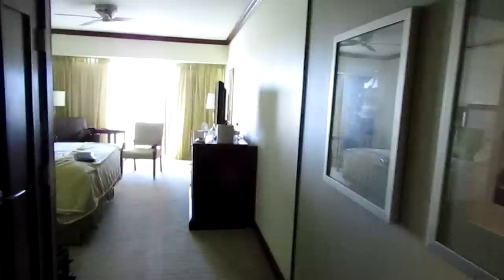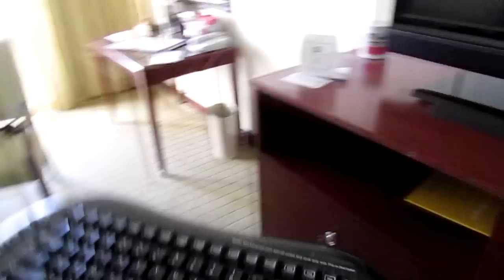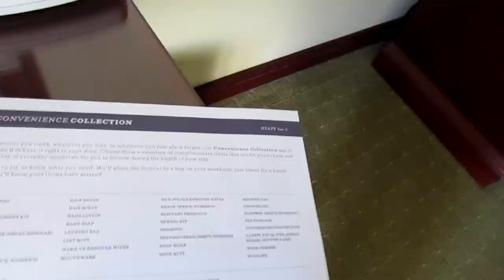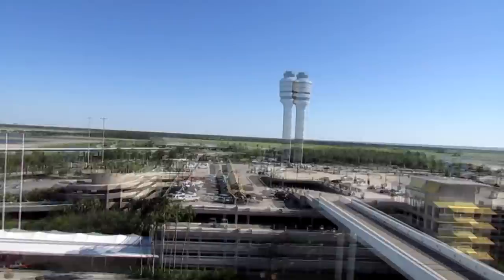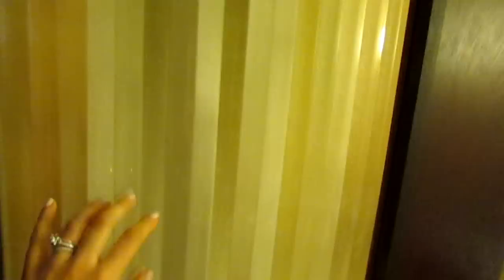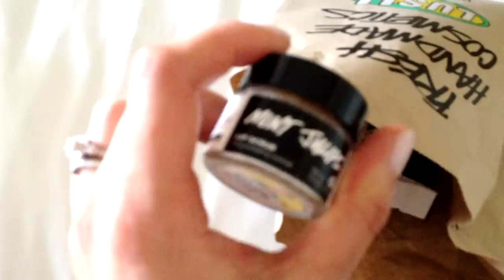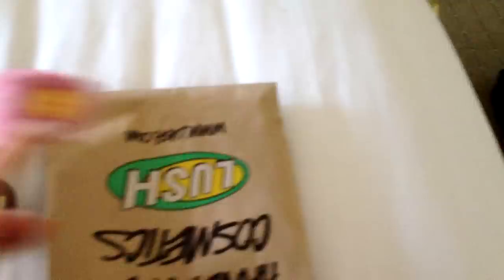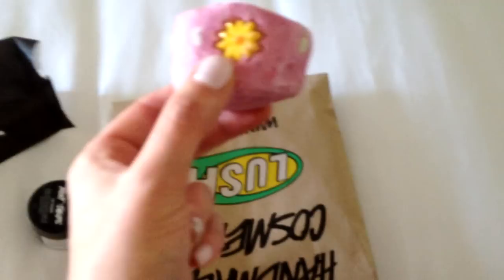Pre Cruise Vlog and Hyatt Regency Hotel Room Tour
Orlando airport hotel room at the Hyatt Regency and our pre cruise travels